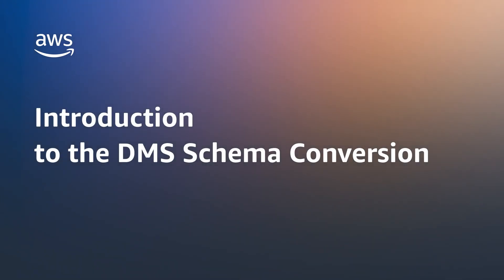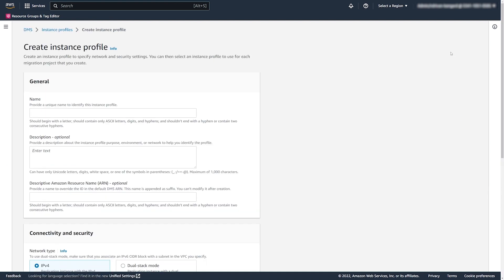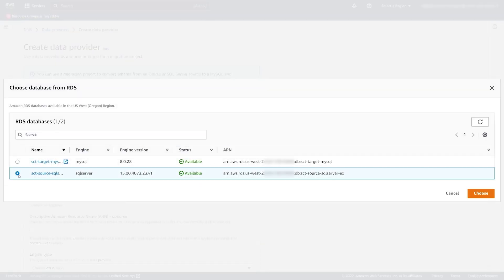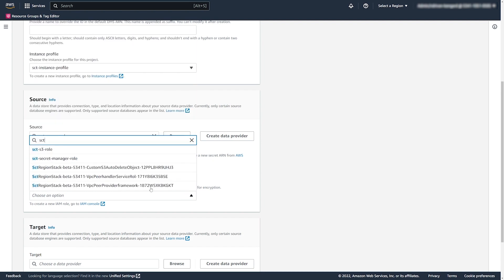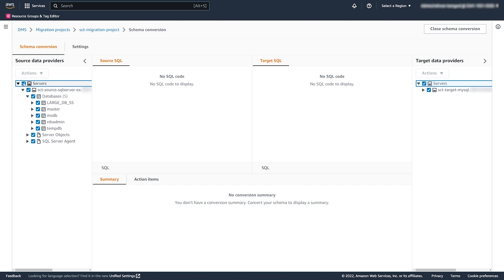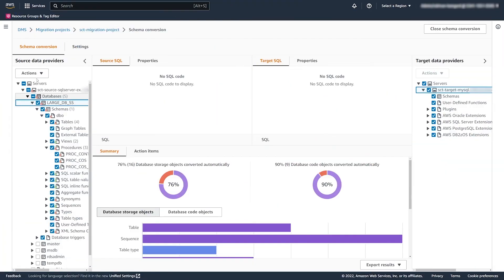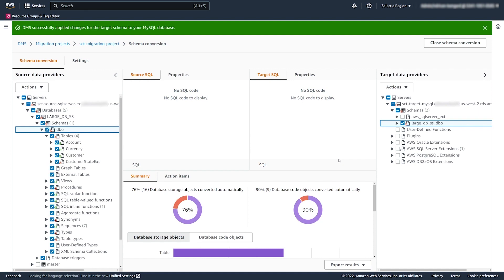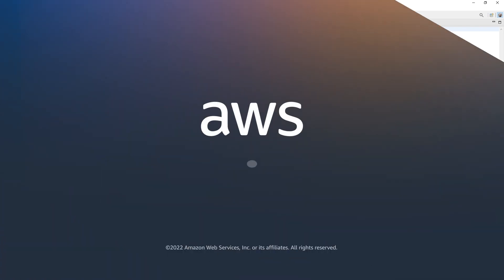Introduction to the DMS Schema Conversion | Amazon Web Services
AWS introduces  the Schema Conversion feature of AWS Database Migration Service. You can use DMS Schema Conversion to assess migration complexity, convert database objects to a format compatible with your target database engine, and apply the converted code to your target database. Watch this video to get started with the DMS Schema Conversion.